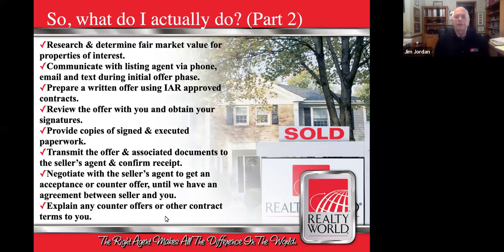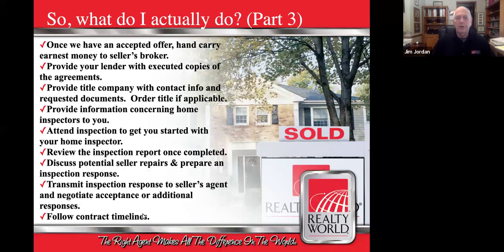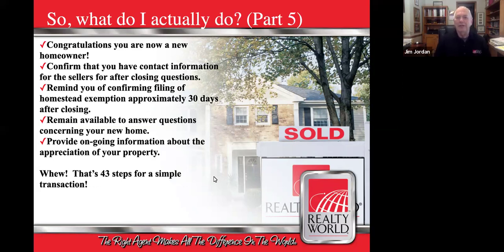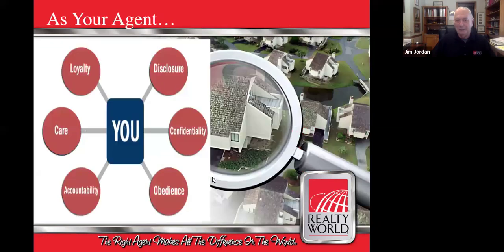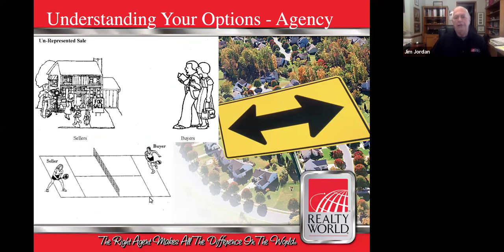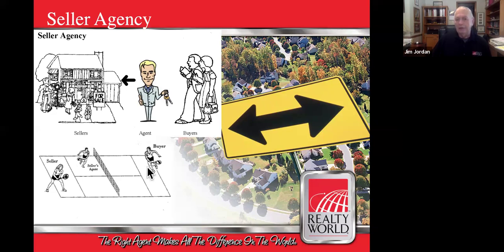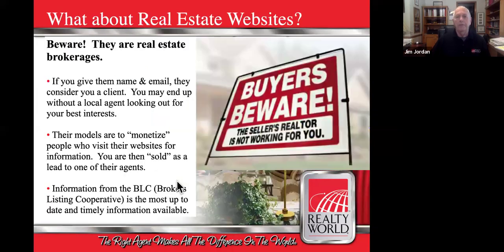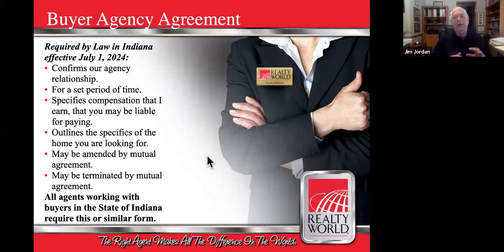Buyer Consultation 2025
This is a short video explaining how the home buying process works with a buyer's agent.